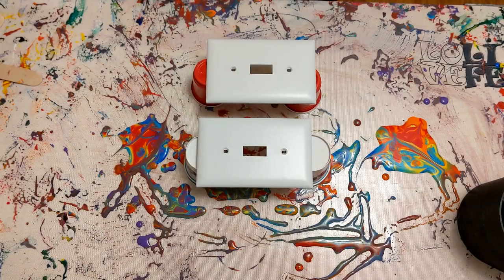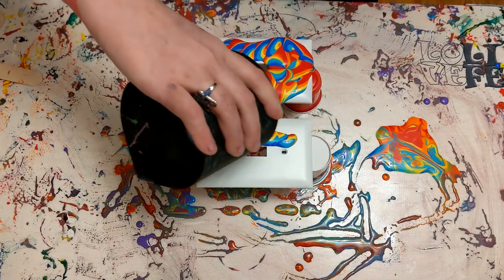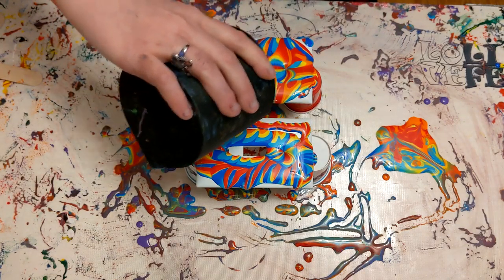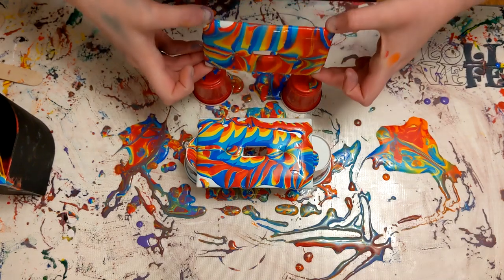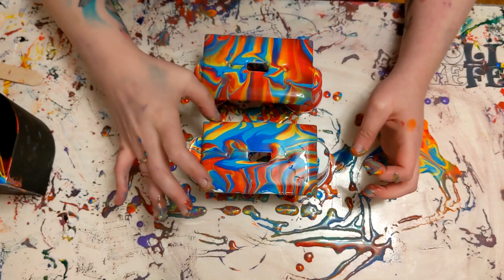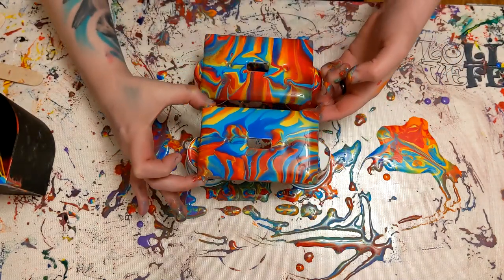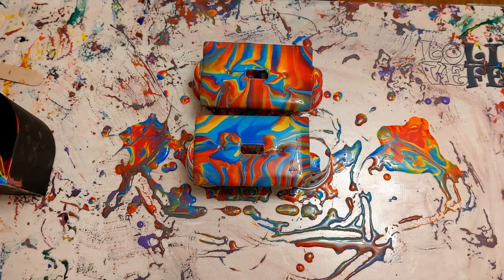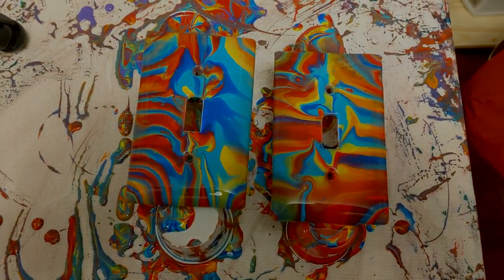Making Beautiful Rainbow Colored Switch Covers with Acrylic Pouring!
I LOVE how these turned out. This is where I got the five slot cup:

My Pouring medium is Floetrol, and the paints are Sargent.